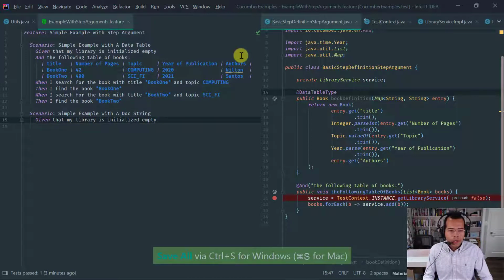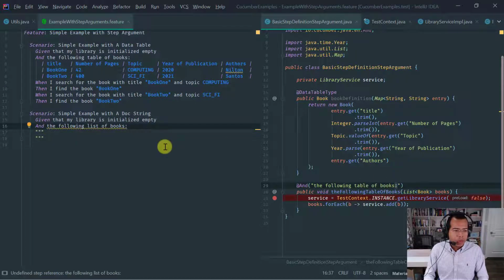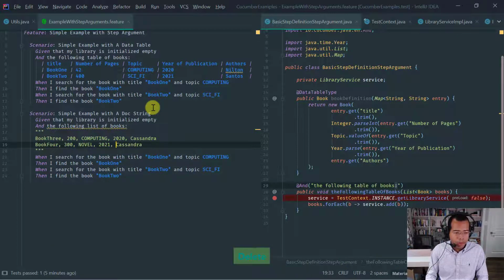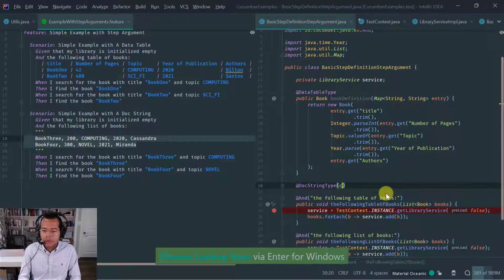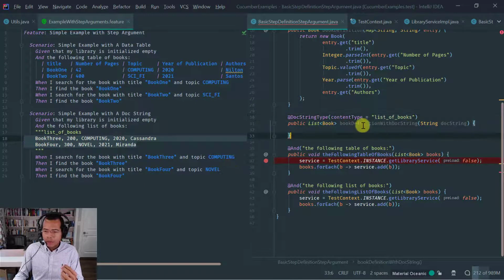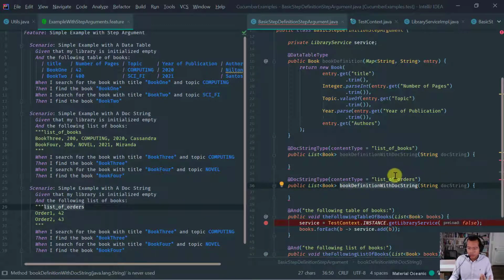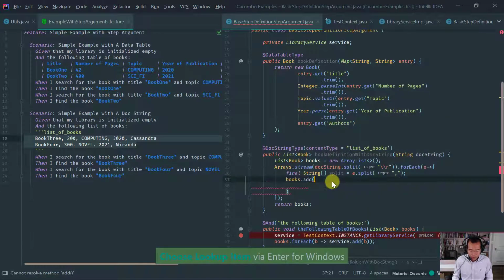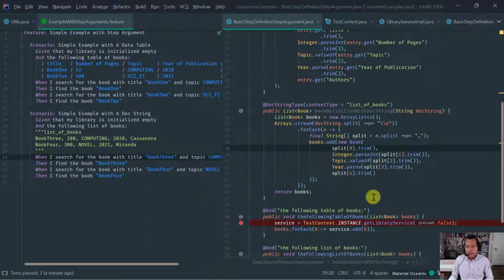Complete Course of Cucumber for Java: Doc Strings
In this lesson 5 of the Complete Course (Tutorial) of Cucumber for Java I introduce the concept of Doc Strings as a Cucumber step argument.

Detailed lesson syllabus:

1) Example using a Data Table
2) Introduction of the concept of @DocStringType